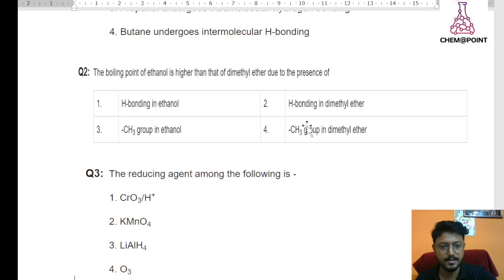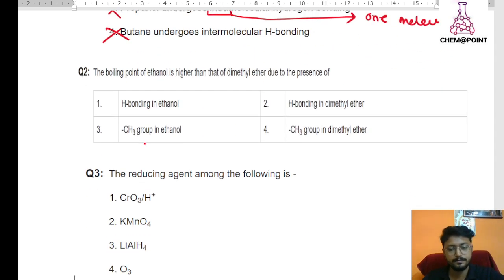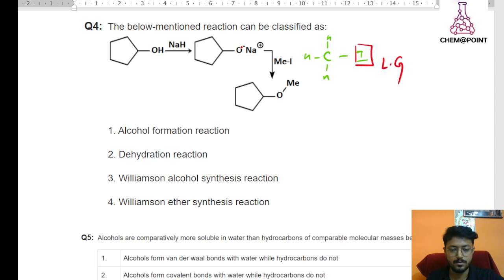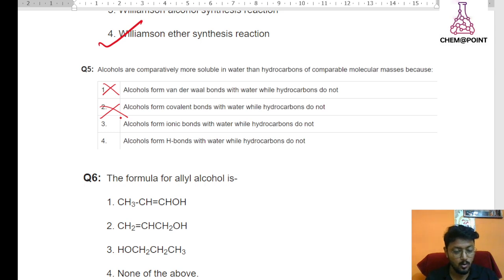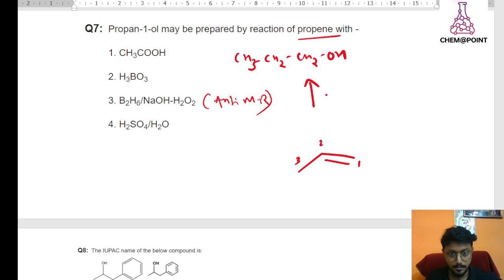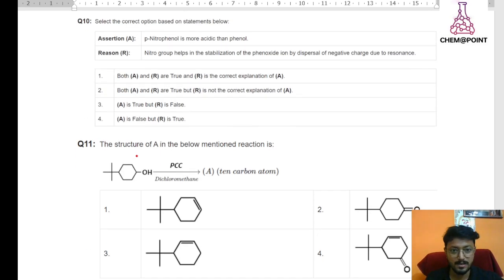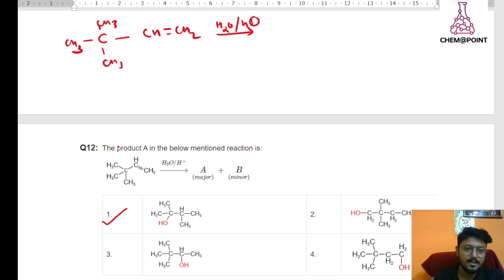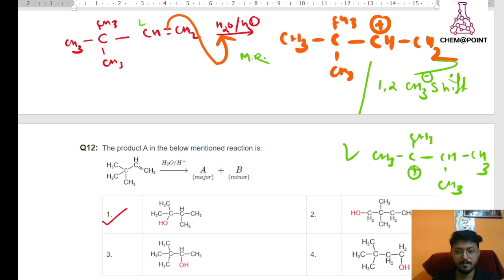CLASS XII | ALCOHOLS, PHENOLS AND ETHERS | PYQ QUESTIONS | DPP:1 Chemistry Boards 2024-25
CLASS XII | ALCOHOLS, PHENOLS AND ETHERS | PYQ QUESTIONS | DPP:2  Chemistry Boards 2024-25 |